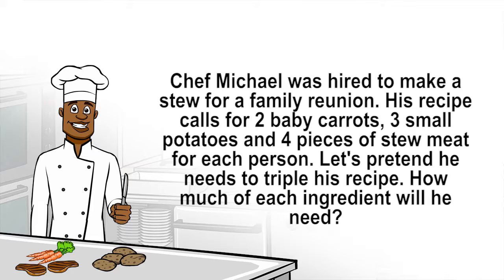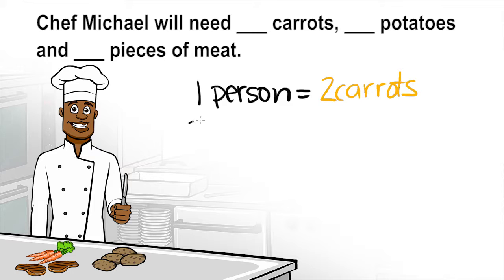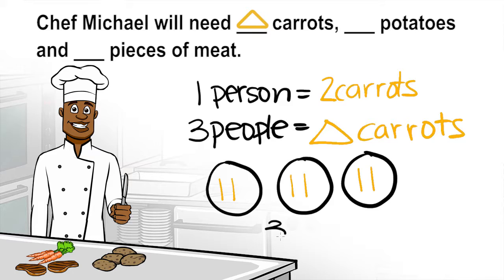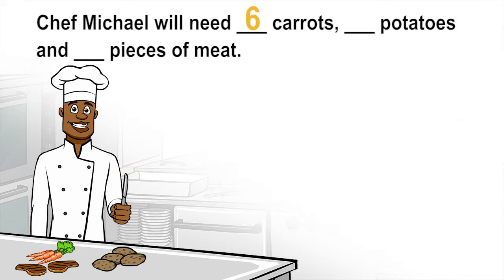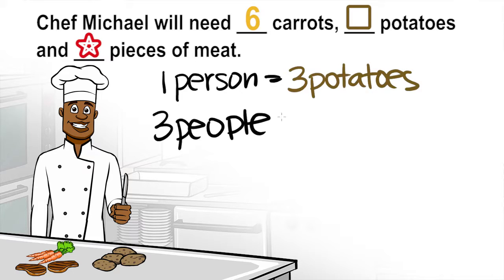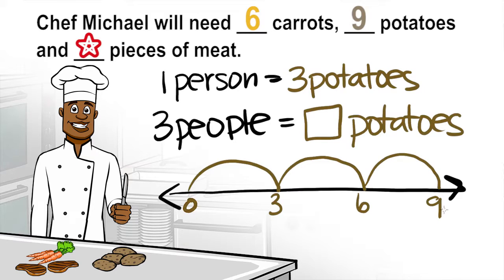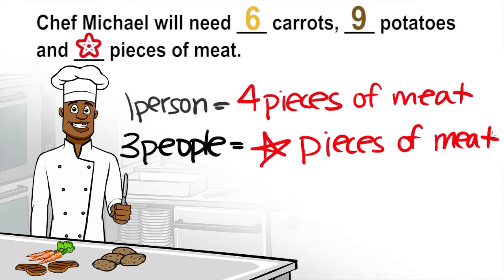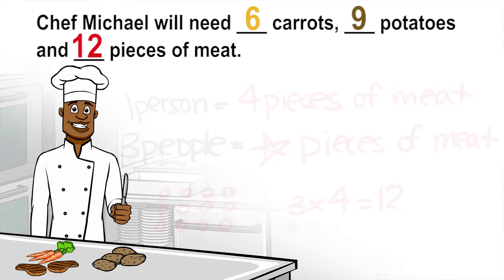4.05 - Multiplication and Division Task